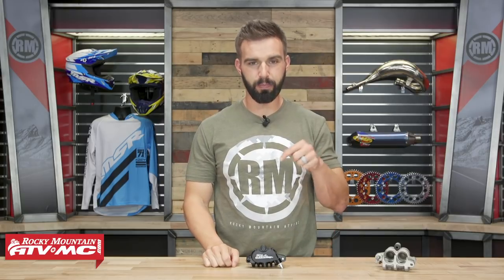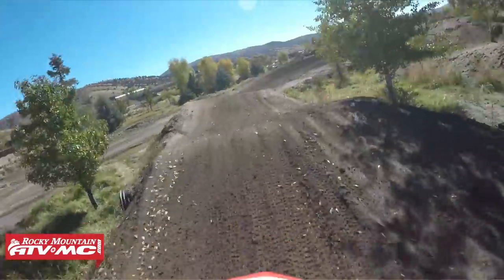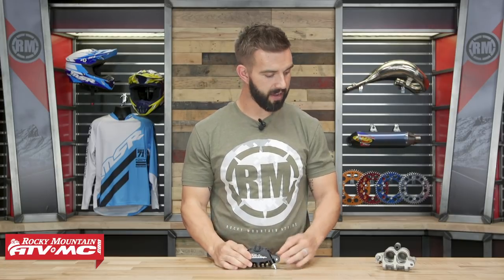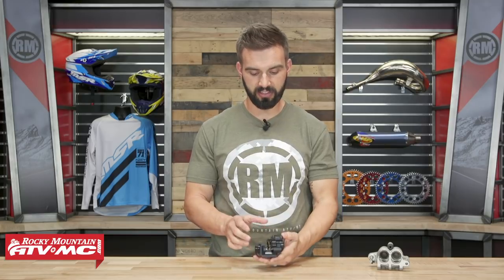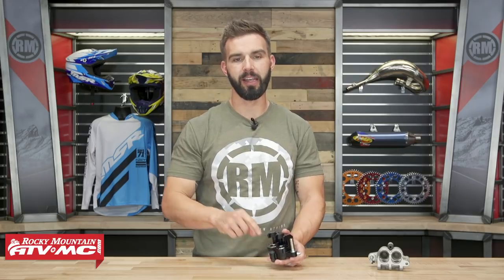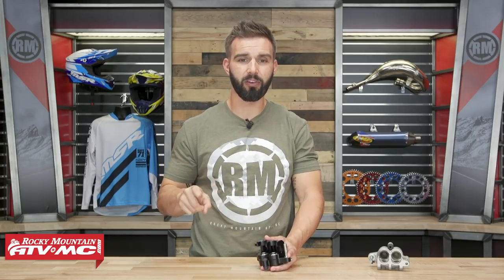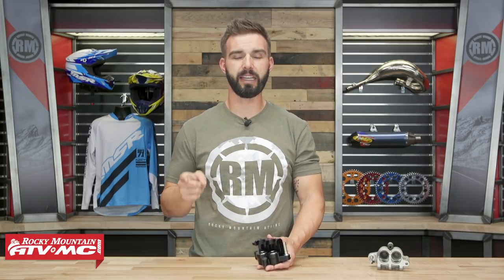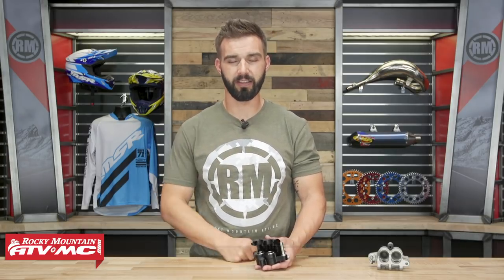Ride Engineering Billet Front Brake Caliper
Ride Engineering’s Billet Front Brake Caliper is all about improving the braking performance of modern day dirt bikes. Their billet caliper achieves this with larger pistons, a solid, flex free body and with cooling fins that allow air to pass completely through. Not only does it increase braking power similar to an over-sized rotor kit, but the feel and modulation on how it applies the pressure to the brake pads is what's really unique. Initially the lever feels softer, and with less effort the connection between your finger tips and the front tire is greatly improved. By offering a progressive feel over a longer stroke, riders of all abilities from novice to pro can lower their lap times with more aggressive braking.